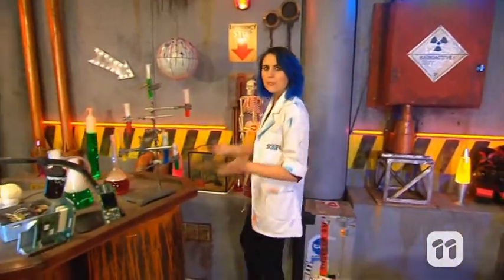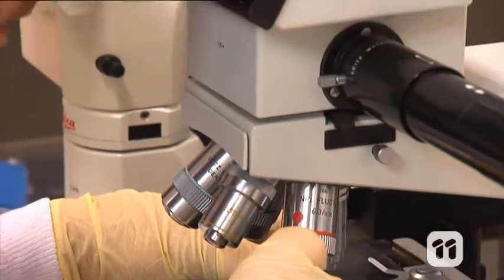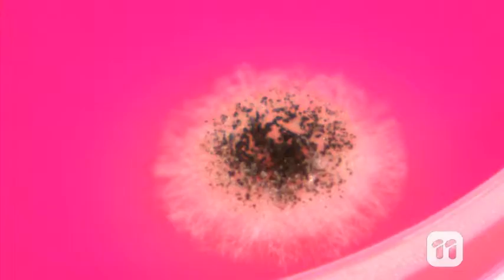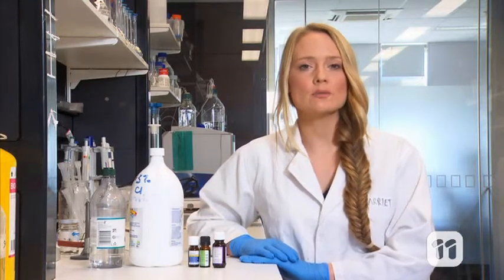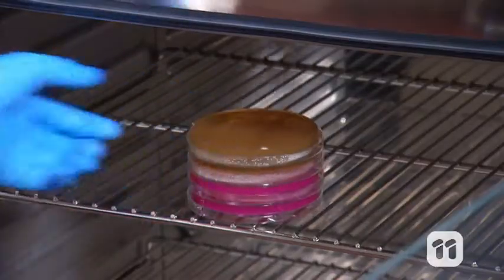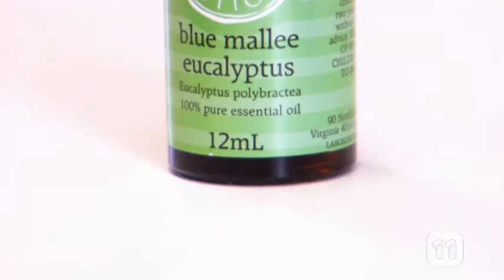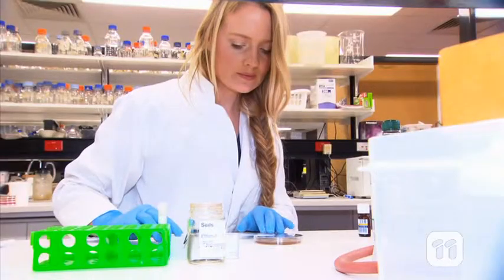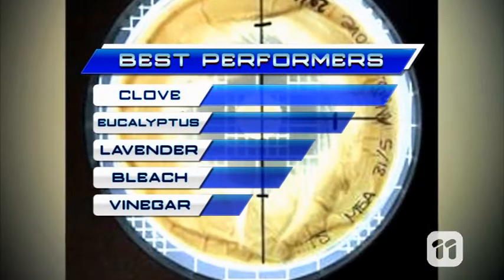Nature cleans better!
Flinders University researchers have found evidence that essential oils like eucalyptus and lavender oils can outperform vinegar and bleach on fungus.